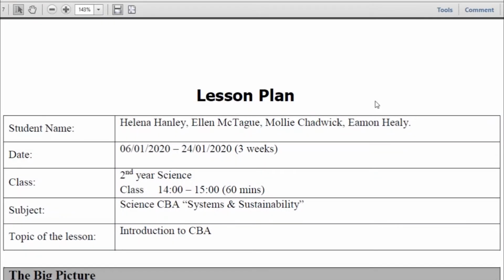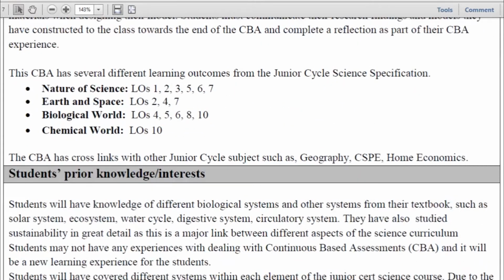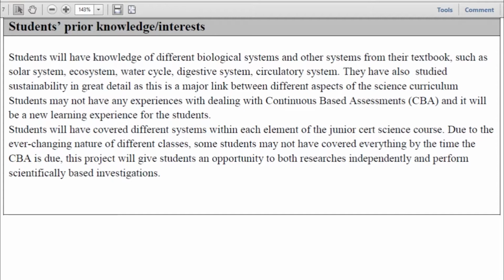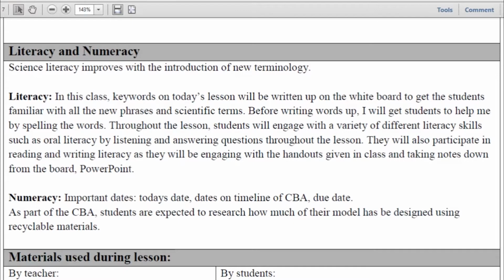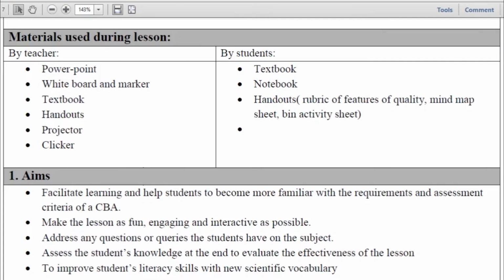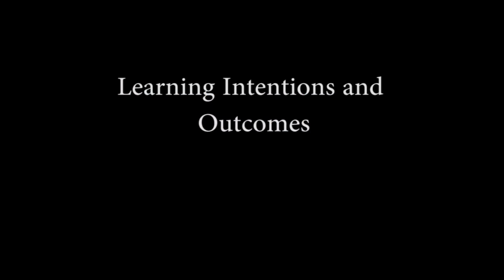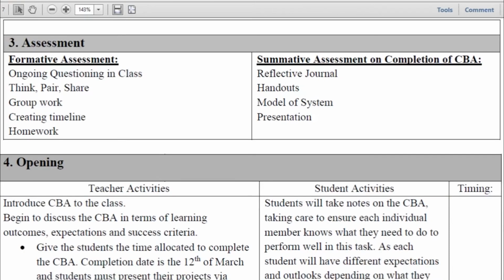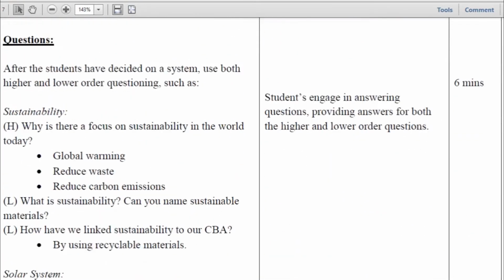Introduction to Systems & Sustainability Classroom Based Assessment